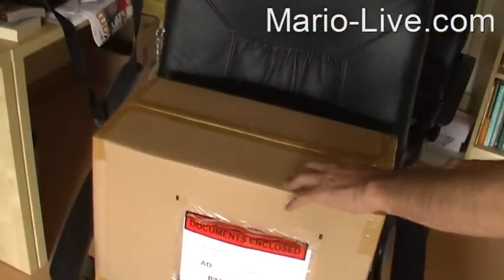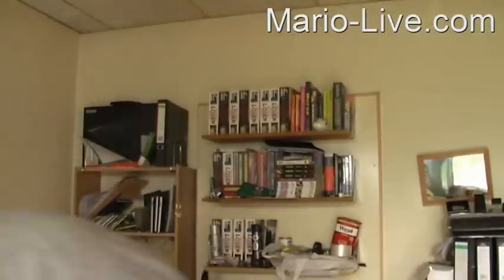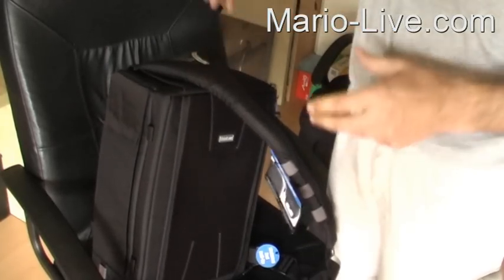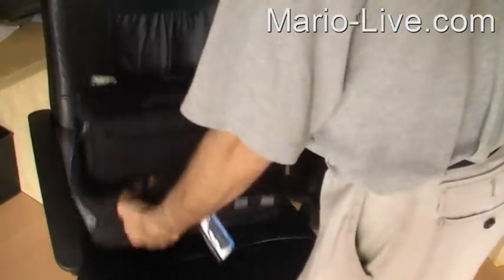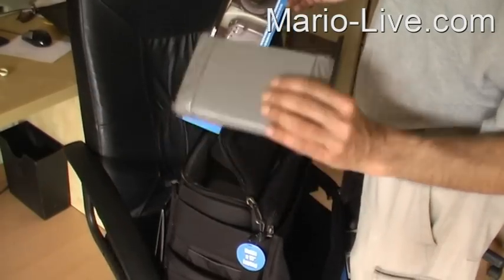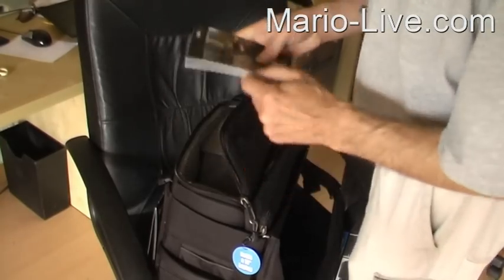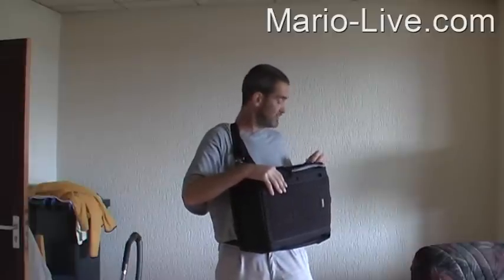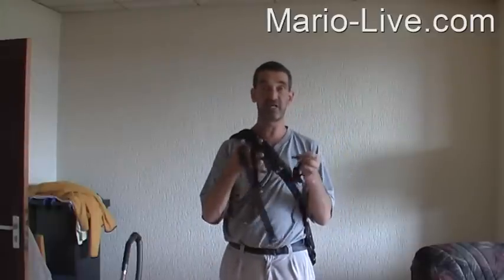Think Tank Sling-O-Matic 30 Unboxing And Review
Considering that I want to have easy access to my camera and convenience on one hand and that I don't want to bother taking my laptop in a separate case on a plain I decided to purchase the Think Tank Sling-O-Matic 30. But there are more advantages to this bag. Having the camera with batterygrip and 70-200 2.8 mounted with lens hood in position is one of them. There is also room for plenty of other stuff.